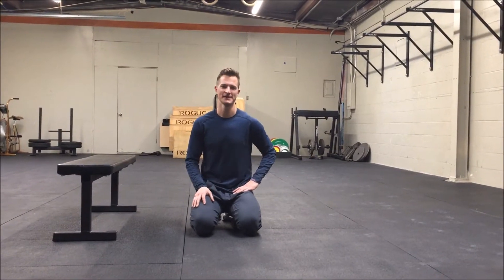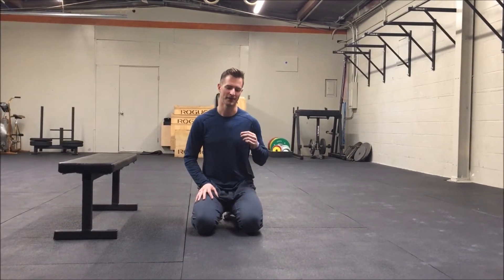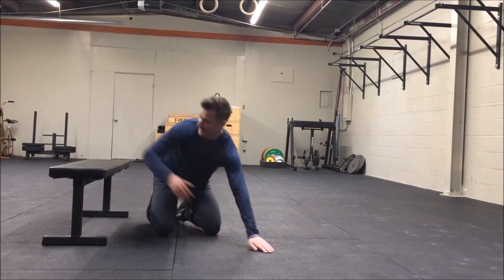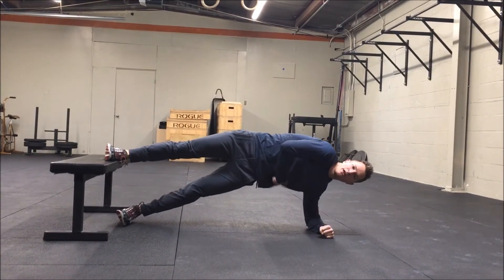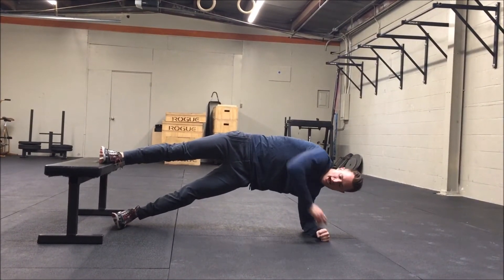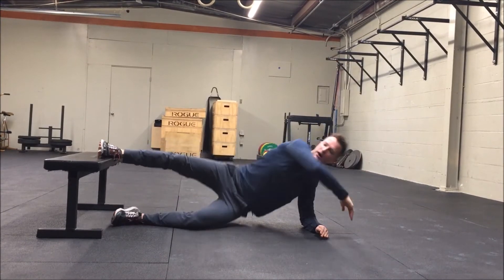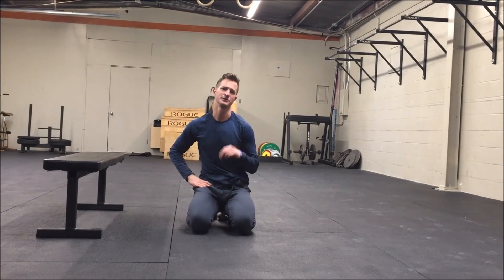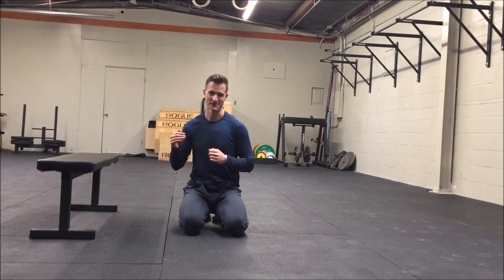Assessing Asymmetry - Copenhagen Adduction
To learn more check out timrichardt.com!